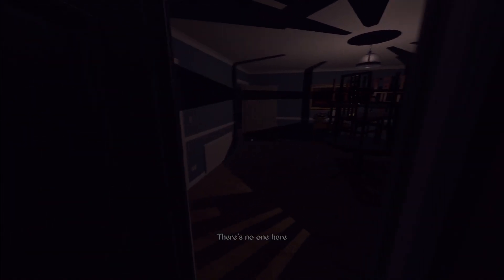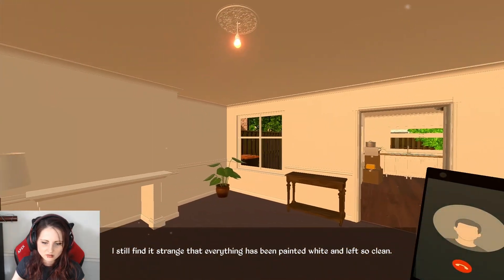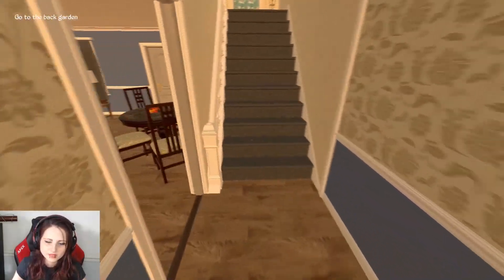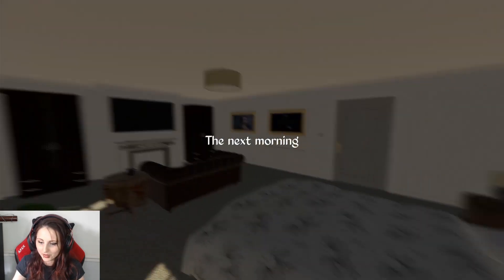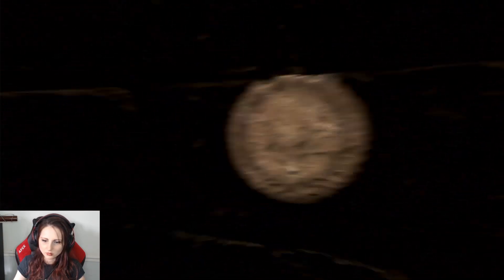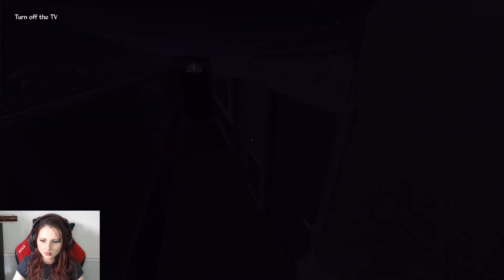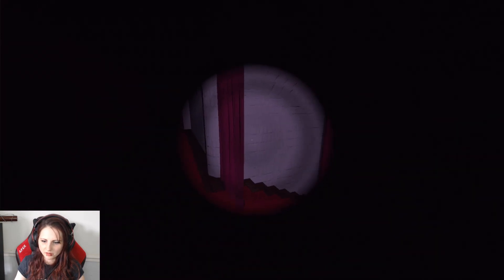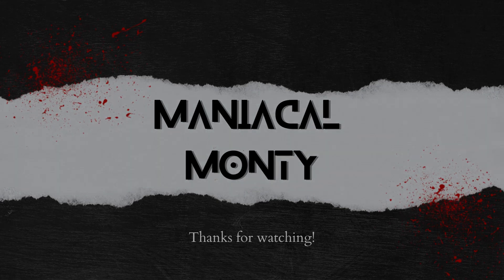Paranormal Activity In My New Home! | The Immemorial Order Gameplay (Demo)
It's the first day moving into your new home located in the small quiet town of Bricksmore. After living in your new house for a few months you discover the previous owners have left behind some items that were never meant to be found.